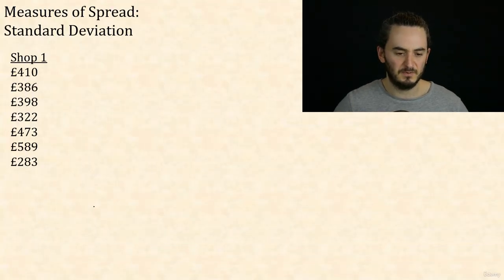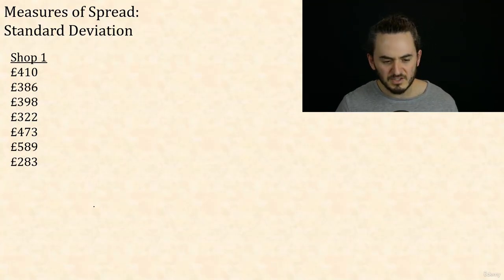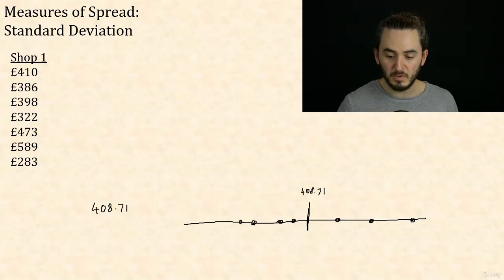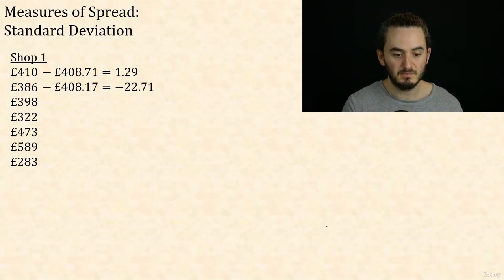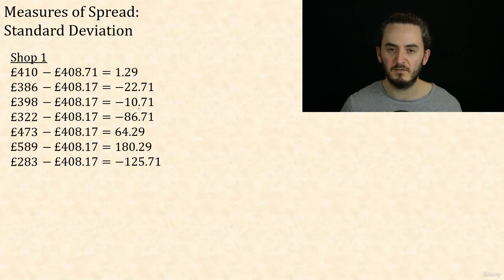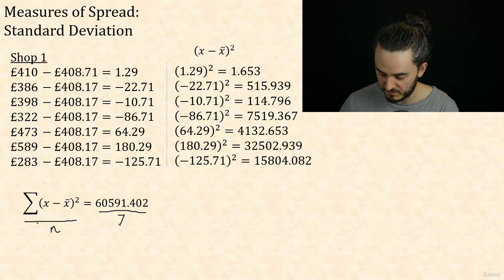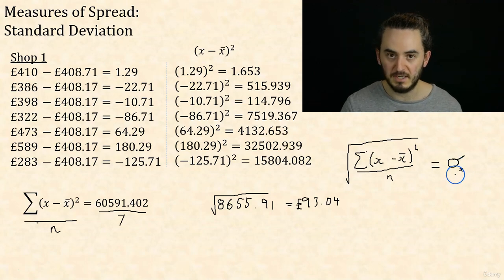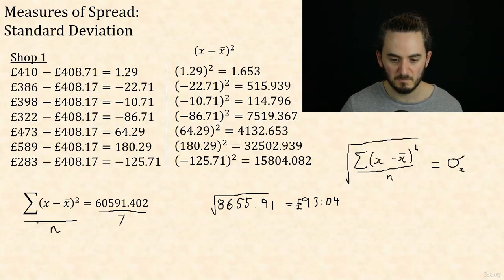5 -Standard Deviation (Method 1) | CIE A Level Probability & Statistics 1